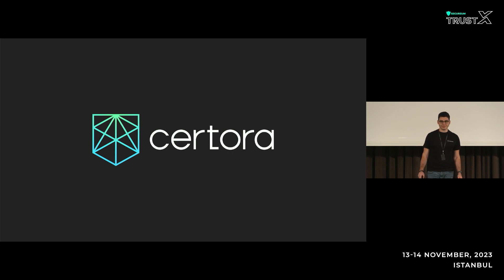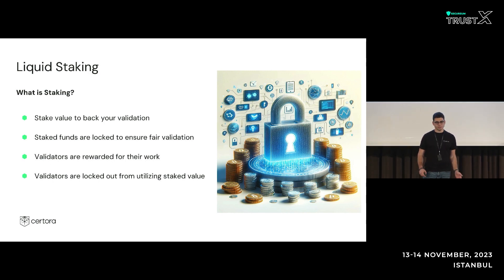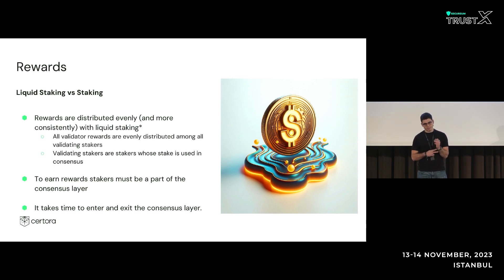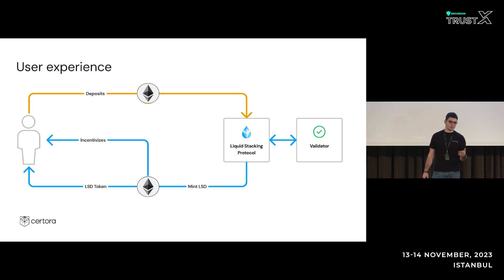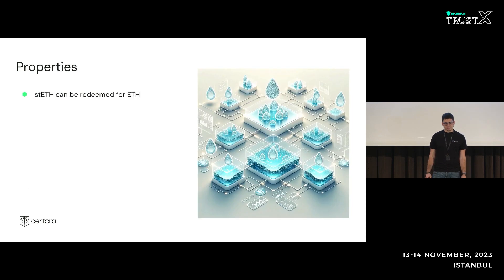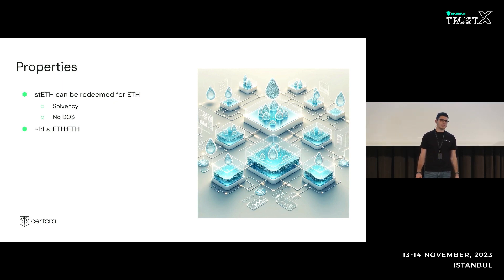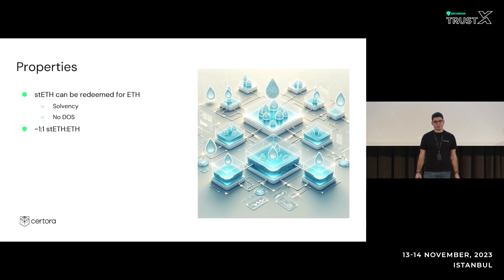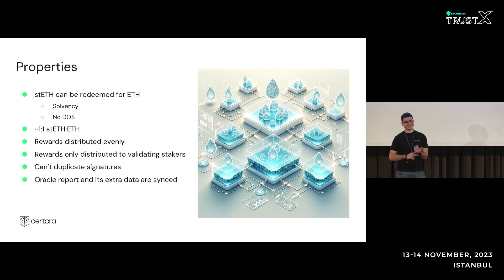Formal Reasoning about Fairness of Liquid Staking Protocols